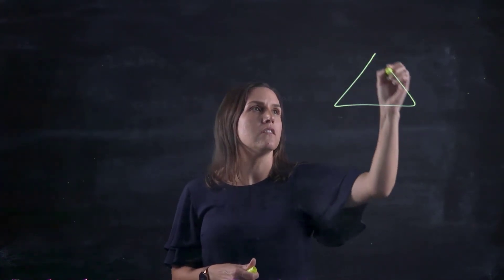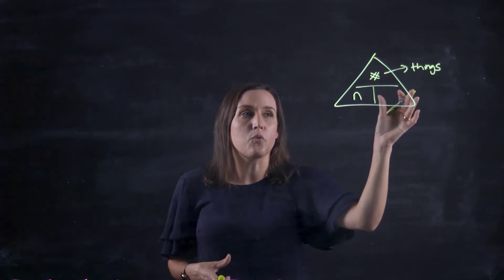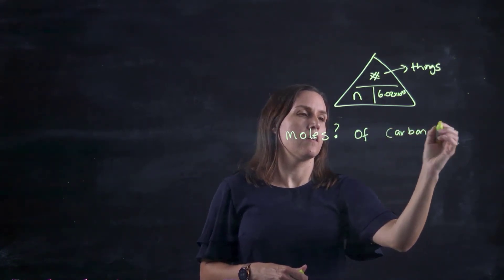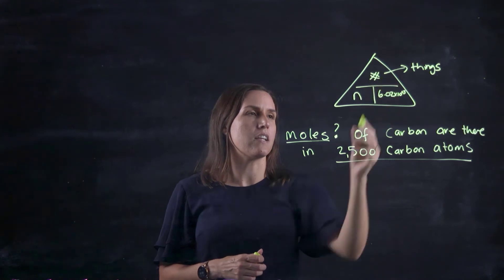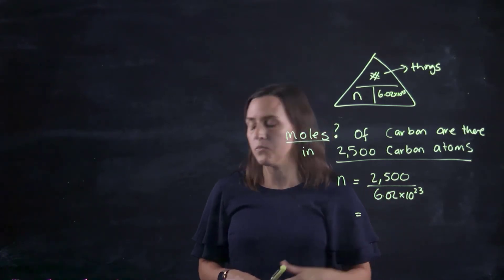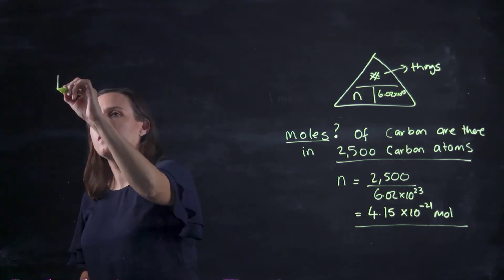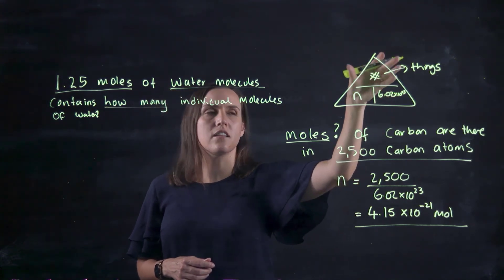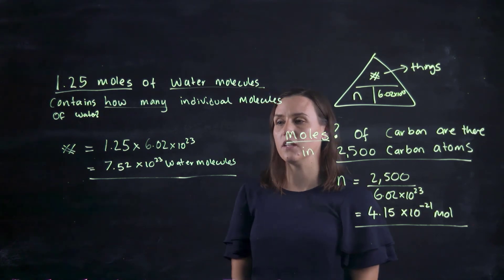Avagadro's number (6.02x10^23) and how to determine the number of moles or atoms or ions or photons!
This lightboard video teaches you how to use Avagadro's number to determine the number of moles or the number of "things". These "things" are only practical for very small things! Such as atoms, ion, molecules, photons etc.